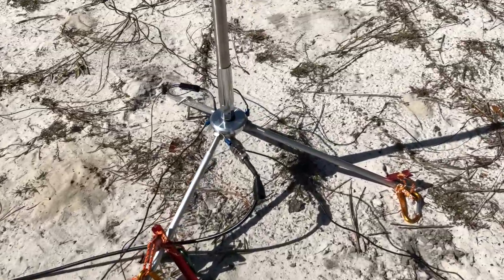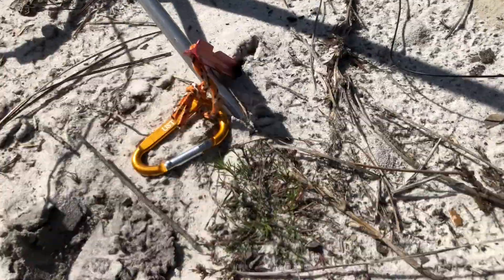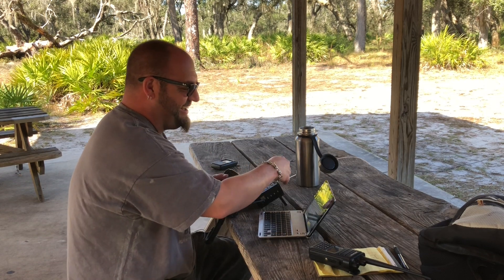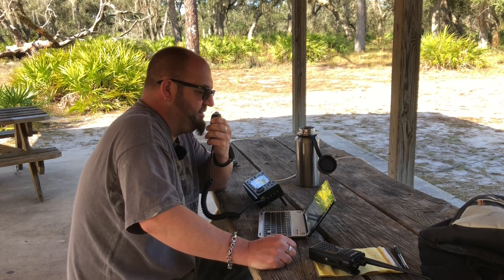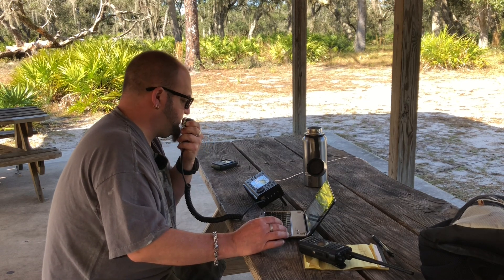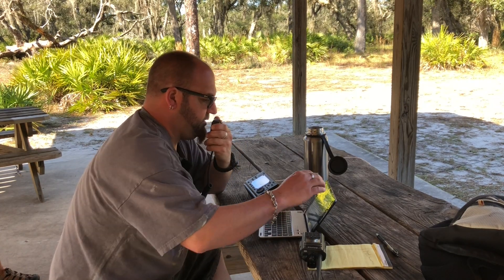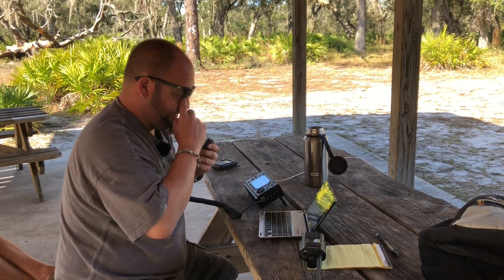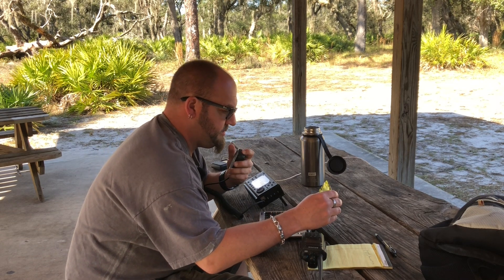Xiegu X5105 Field Test. MFJ-1979 Antenna, 5 watt POTA activation.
Highlands Hammock State Park K-1877.  Sebring, FL.